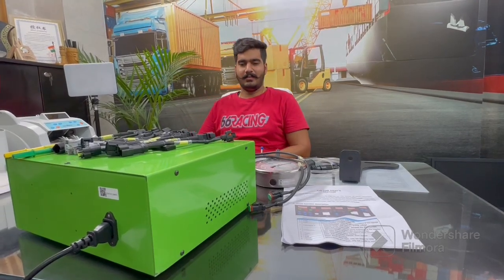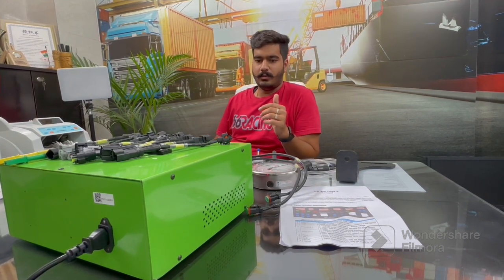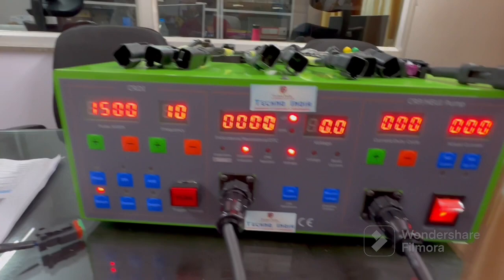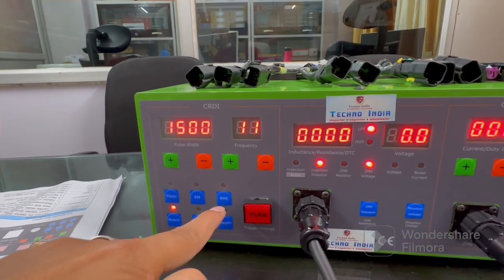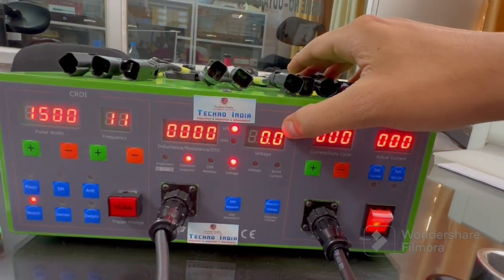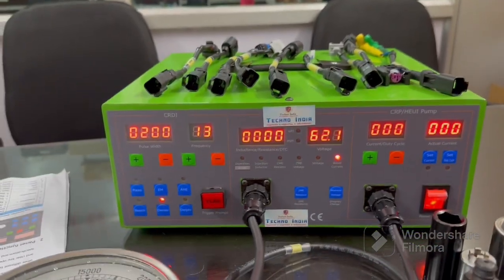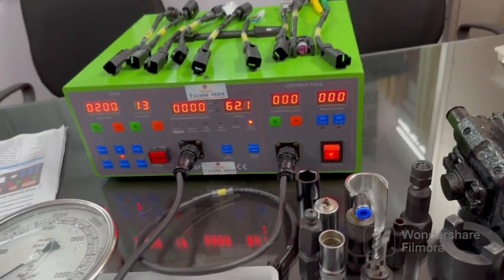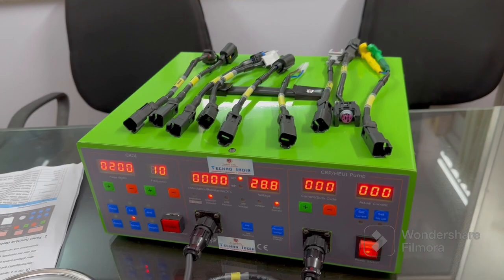Introducing CRT 700 CRDI Simulator With advance features and at very reasonable price.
CR 700 is a comprehensive common rail tester that can drive common rail injector (piezoelectric,
electromagnetic) and common rail pump. It can test various brands such as BOSCH, DENSO, DELPHI and
other different brands of injectors, common rail pumps, and HEUI pumps. Rich displays content, simple
and clear key operation; greatly reduce the user's difficulty. The product adopts industrial-grade design
specifications and can operate normally under high load conditions for a long time.
1 Panel function description
Key function description
ID Name Description
1 width + Increase the injector drive pulse width
2 width - Reduce injector drive pulse width
3 Frequency +
1. Injector mode: increase the drive frequency of the injector
2. Piezo AHE mode: increase the driving voltage
3. Electromagnetic AHE mode: increase the drive current
4 Frequency -
1. Injector mode: reduce the drive frequency of the injector
2. Piezo AHE mode: reduce the driving voltage
3. Electromagnetic AHE mode: reduce drive current
5 Piezo Start Piezo Injector Drive Output
6 EM Start electromagnetic injector drive output
7 AHE Enter AHE drive mode
8 Bosch Select Bosch drive type, only EM mode is valid
9 Denso Select Denso drive type, only EM mode is valid
1
10 Delphi Select Delphi drive type, only EM mode is valid
11 ZME Resistance Enter ZME resistance measurement mode
12 Monitor Voltage
Switch the currently displayed monitoring voltage
1. Power supply voltage
2. Boost power supply
3. ZME Driving Average voltage
13 Current +
Current Mode: Increase ZME Current
Duty Cycle Mode: Increase ZME Drive Duty Cycle
14 Current -
Current Mode: Reduce ZME Current
Duty Cycle Mode: Reduce ZME Drive Duty Cycle
15 Set Current Set ZME to constant current drive mode
16 Set Duty Set ZME to regular duty cycle setting mode
Display Content Description
ID Name Description
1 Pulse Width injector drive pulse width
2 Frequency injector drive frequency
3
Inductance
Resistance
DTC
1. Injector works normally, the inductance of the
injector is displayed;
2. ZME resistance measurement mode displays the
ZME measurement resistance;
3. The Tester has an error, display the error code;
4 Voltage Voltage value of the currently selected type
5 Current/Duty Cycle Current mode displays the set current, and duty
cycle mode displays the set PWM duty cycle
6 Actual Current The actual current of ZME
Indicator lights function description
ID Name Description
1 Injection Display Injector Status Error Code Pattern
2 injection Inductor Display Injector Inductance Mode
3 ZME Resistor Display ZME resistance mode
4 ZME Voltage Display ZME average drive voltage mode
5 Voltage Display supply voltage mode
6 Boost Voltage Display boost voltage mode
Interface function description
ID Name Description
1 EM/Piezo Injector drive output interface
2 ZME ZME driver output interface
Error code description
ID Name Description
1 1001 Injector open circuit
2 1002 Injector short circuit
3 1003 Injector load abnormal
4 1004 Injector drive circuit abnormal
5 2001 ZME open circuit
6 2002 ZME short circuit
7 2003 ZME load abnormality
8 2004 ZME drive circuit is abnormal
9 3001 Power supply voltage abnormal
10 3002 Boost circuit abnormal
2 Test operation process
Electromagnetic injector drive
Piezo Injector Drive
AHE Function
Pump valve drive function
Pump valve resistance measurement
3 Precautions for use
Read the user’s manual before use, and use it according to the correct process under the guidance
of the user’s manual
Pay attention to prevent vibration and shock, and do not use it in places with excessive dust and
humidity;
When stored for a long time and not in use, it is recommended to turn on the power for no less than
4 hours once every three months;
For long-term storage should avoid direct light, and should be stored at temperature of
0°C~45°C
Avoid direct contact with the output end of the tester to avoid personal injury or the impact of static
electricity on the device
The actual environment may involve high voltage and mechanical transmission, check whether the
supporting equipment meets the safety regulations before use;
Try to avoid misconnection of the interface, short circuit , contact with the live load and other
abnormal situations, may cause damage to the tester;
If the screen does not light up, first check whether the power supply voltage is normal and whether
the power light is on. If there is a problem that cannot be easily determined, you should ask the
tester provider for assistance, and do not open the case without permission;